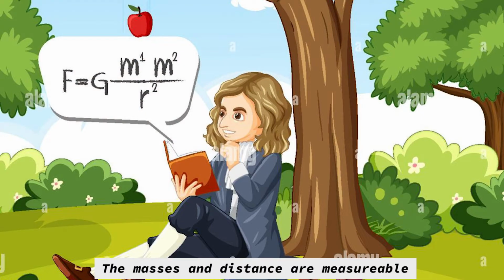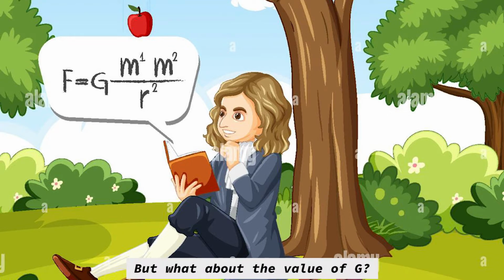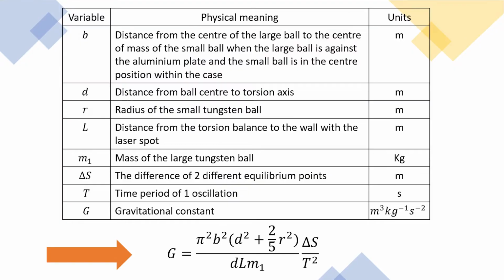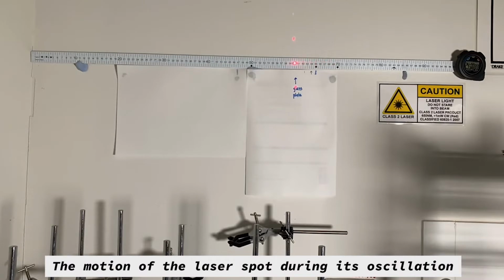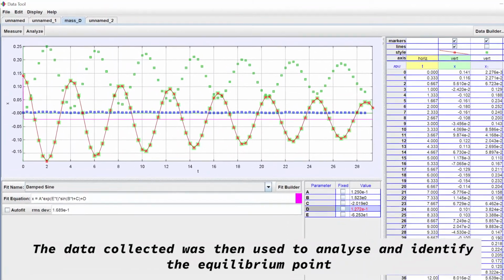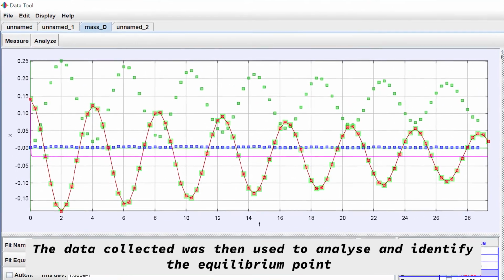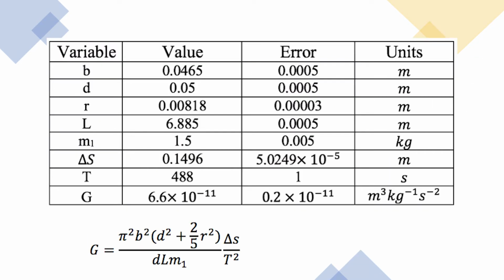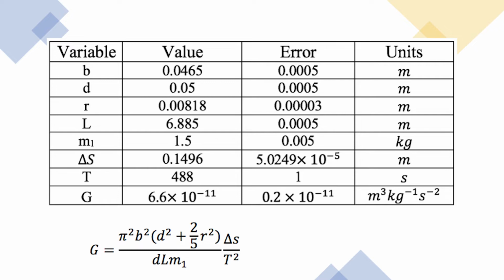3 minute screen cast - Gravitational constant